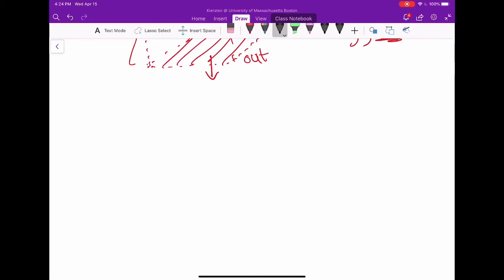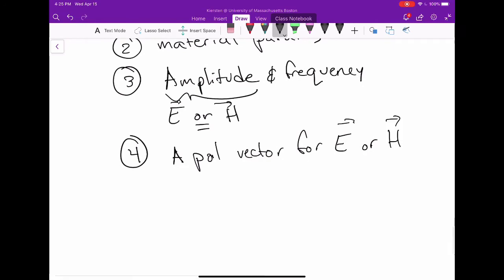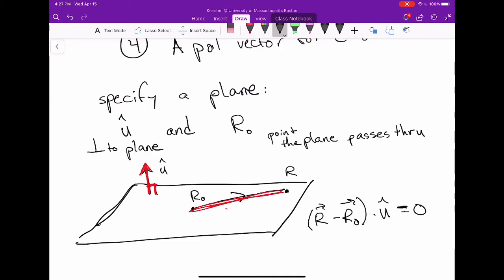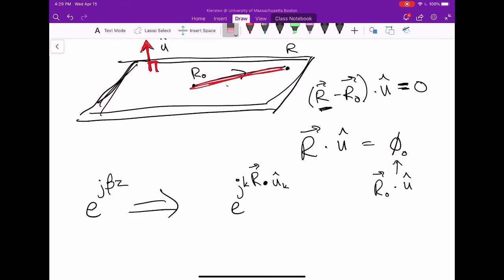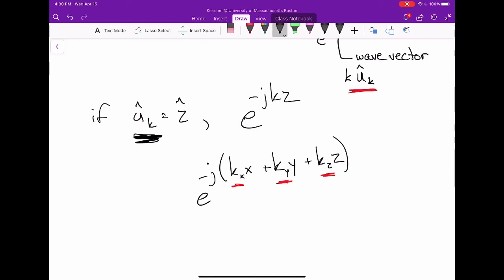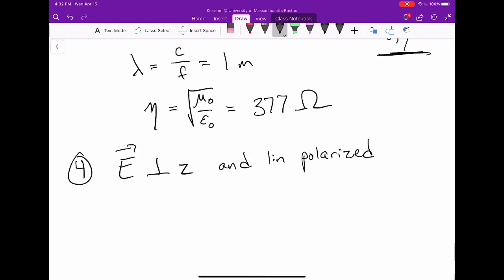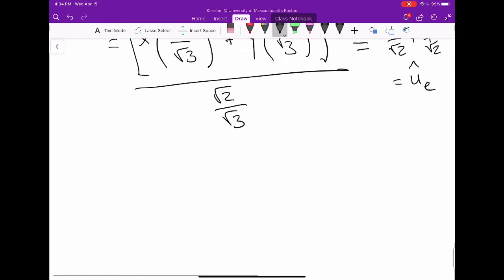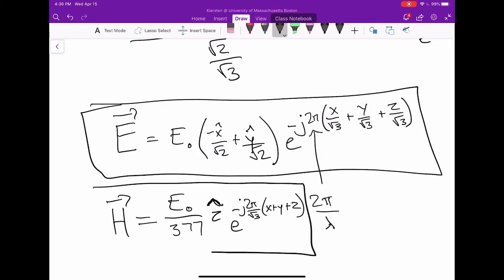W11D1 - Plane waves in any direction